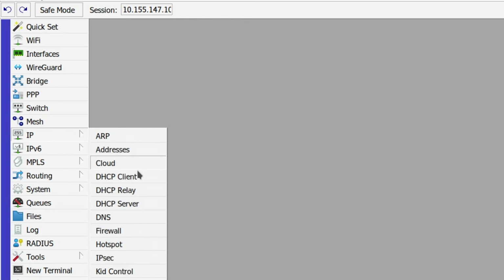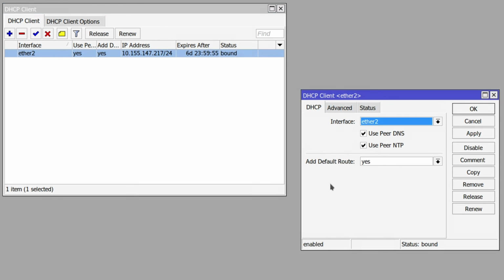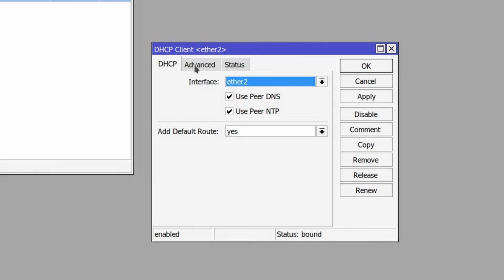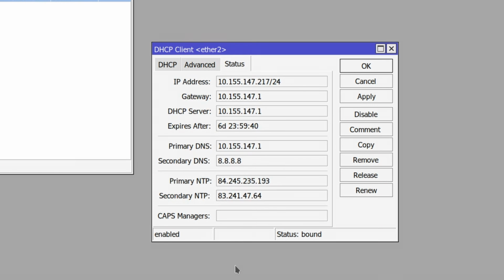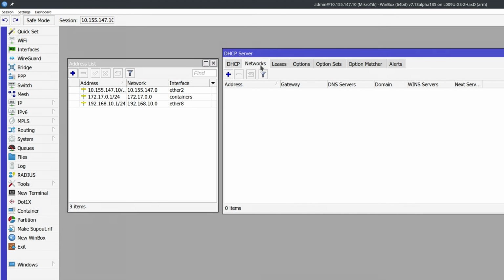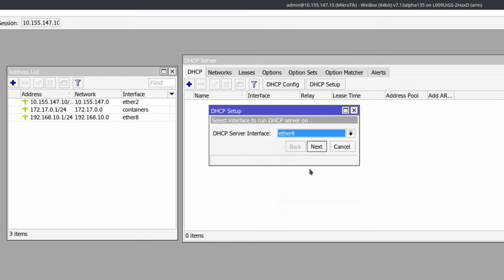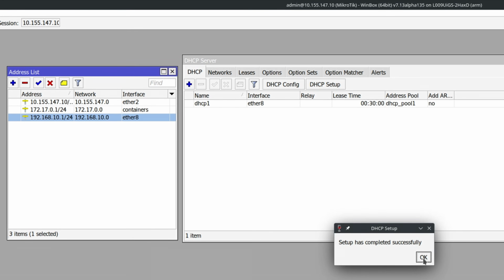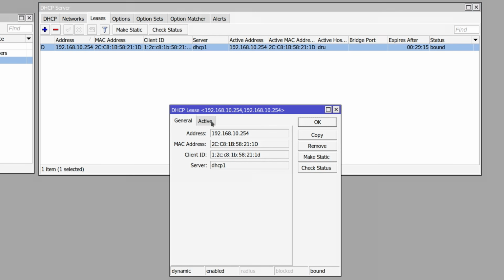Your first DHCP configuration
DHCP is ubiquitous, but it is okay if you don't know much about it. Druvis will show you how to make your first baby steps.

0:00 Intro
0:20 Basic principles
3:15 Client setup
5:12 Server setup
7:42 Outro